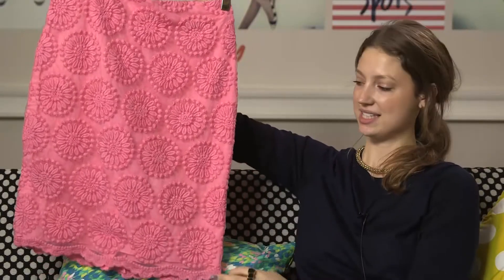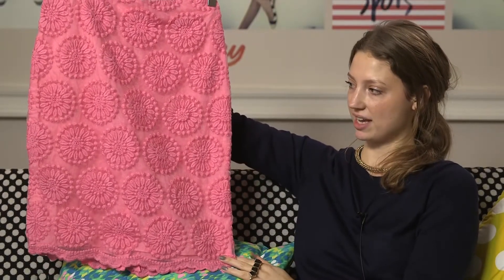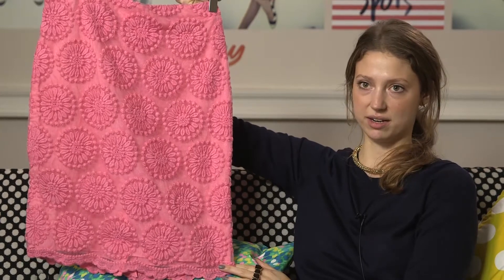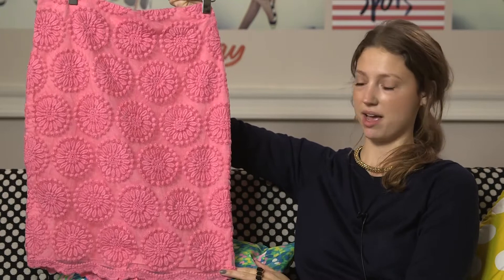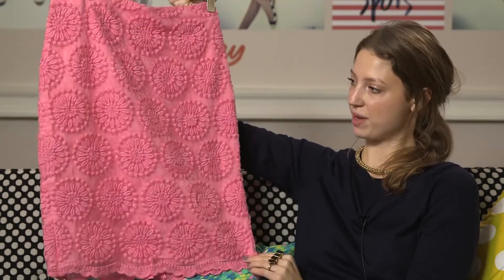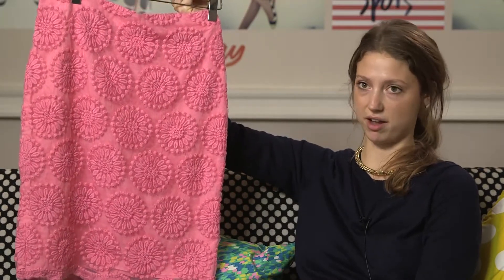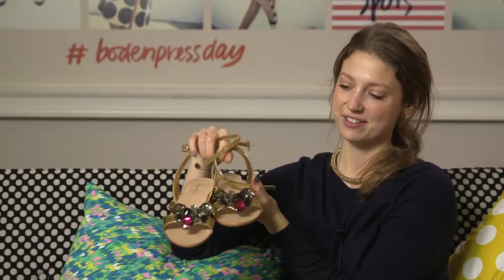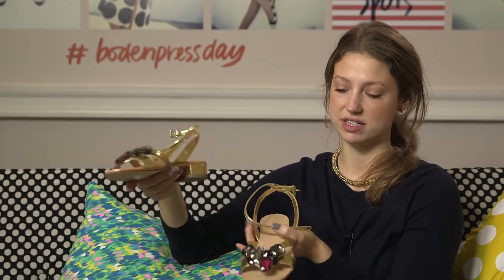Editors show us the best of Boden SS14 | Frankie Graddon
Stella magazine's Frankie joins us on the Press Day sofa to chat her personal style, Grace Kelly and key pieces from SS14.